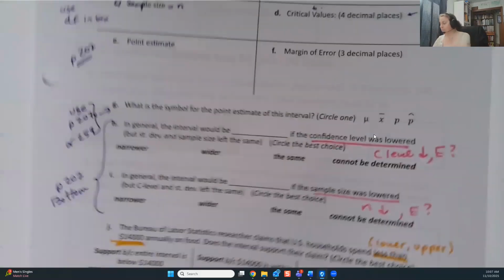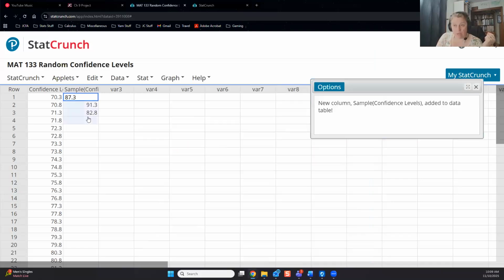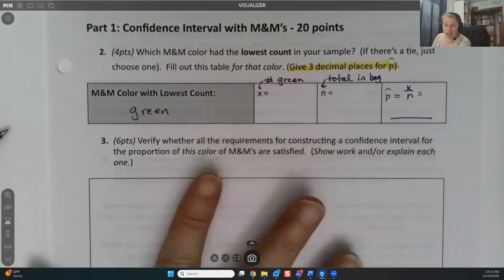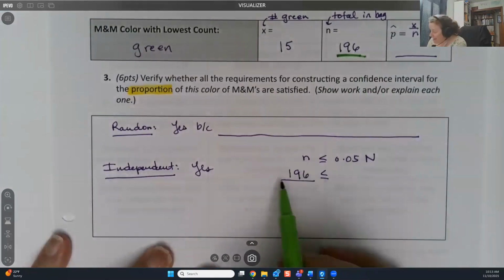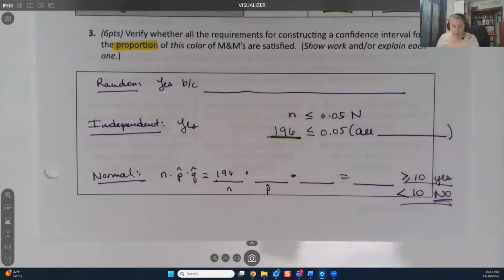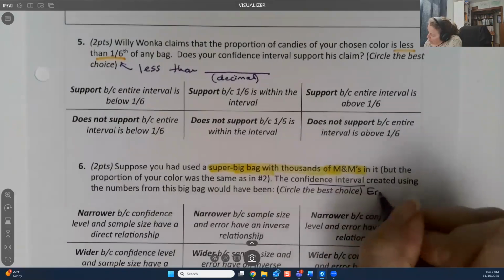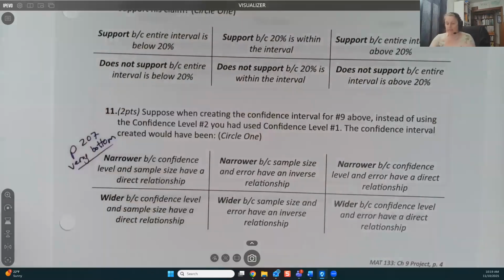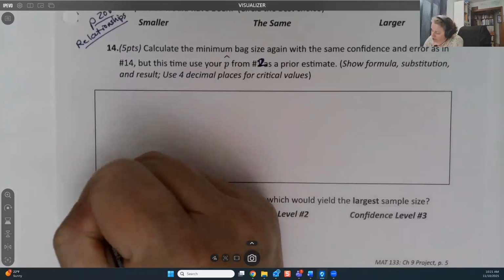MAT 133 Ch 9 Project (FA25) Class Tutorial